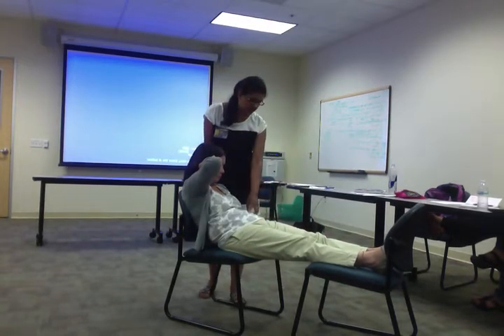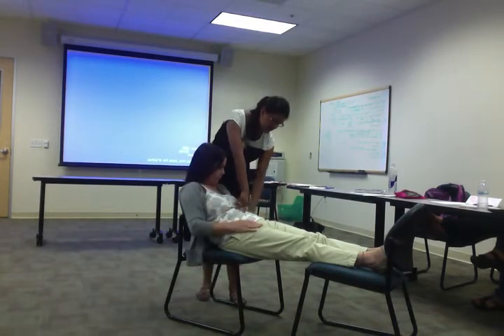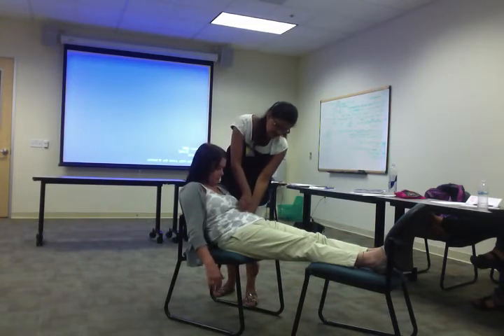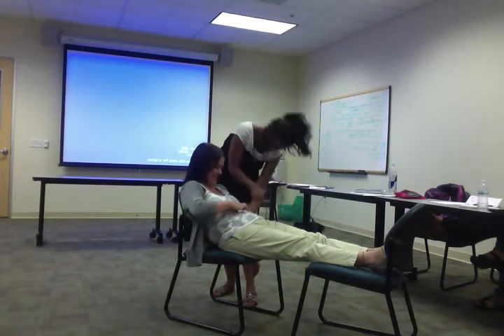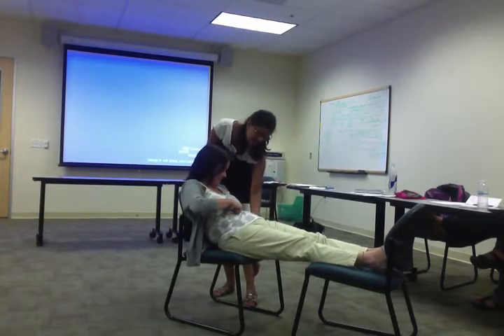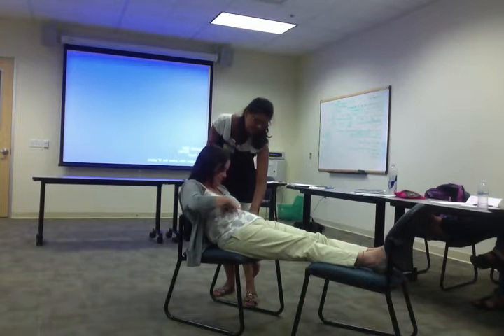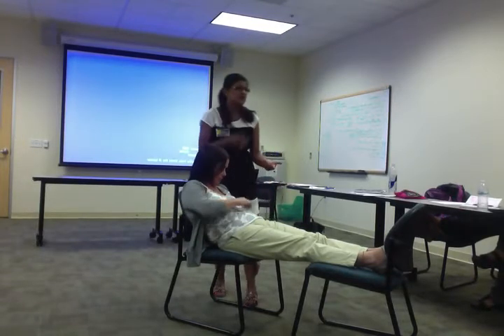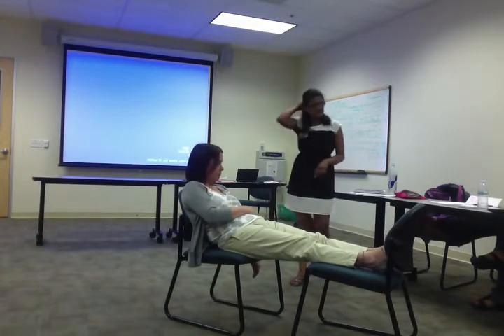Assessment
Quick over